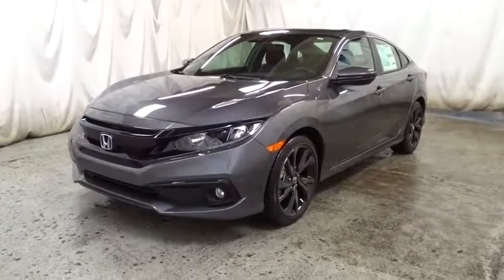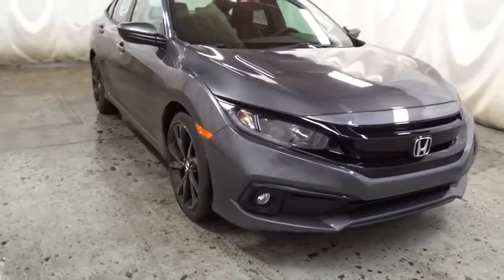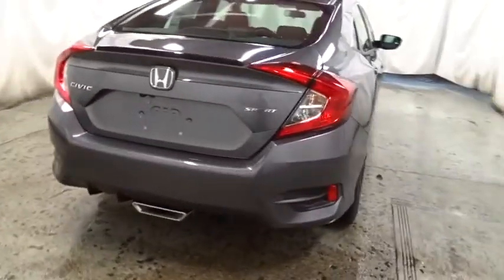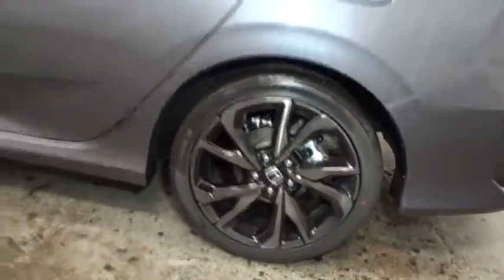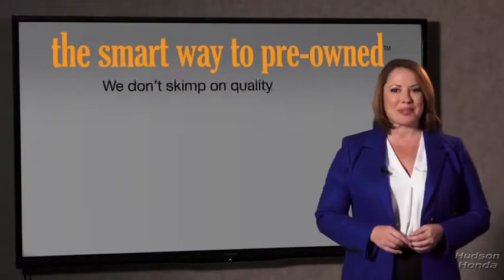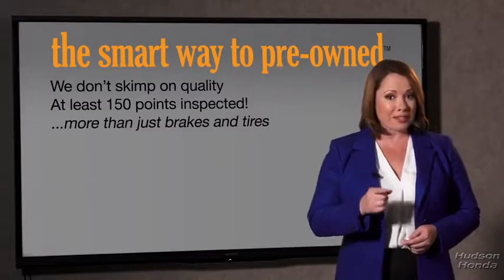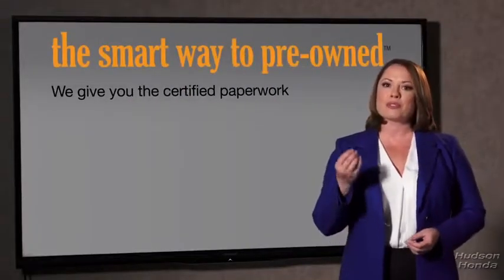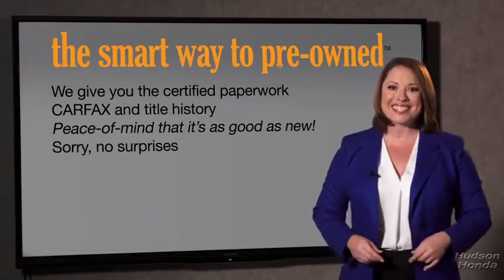2019 Honda Civic Sedan Hudson, West New York, Jersey City, Tenafly, Paramus, NJ HHKH530656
2019 Honda Civic Sedan available in Hudson, New Jersey at Hudson Honda. Servicing the West New York, Jersey City, Tenafly, Paramus, NJ area.
2019 Honda Civic Sedan Sport - Stock#: HHKH530656 - VIN#: 2HGFC2F80KH530656

Hudson Honda
6608 John F Kennedy Blvd

The Smart Way To Buy! Are you tired of hidden fees and bogus rates ruining your search process? Now there's a way to avoid all of the nonsense. Introducing the smart way to buy from Hudson Honda The advantages of the smart way to buy are endless. There is no pressure throughout your search. You can finally feel at ease when purchasing a car. Since there are no hidden fees, there are no surprises or gimmicks revealed when you finally make a decision. Hudson Honda salespeople are direct and value your time, so there is no back and forth or confusion. They know it's necessary for you to feel comfortable during the buying process and want to be trusted. The smart way to buy is smart for a reason. The team at Hudson Honda does Internet research every day to discover the right price for you. They make sure to look at competitors' pricing and numbers from industry experts so you can feel confident that you're getting the best offer possible. The main factors that contribute to your final cost are market value, product availability, days' supply in the market and the product age, color and equipment. It's easy to feel secure with the smart way to buy. Save money at the pump with this fuel-sipping Honda Civic Sedan. The look is unmistakably Honda, the smooth contours and cutting-edge technology of this Honda Civic Sedan Sport will definitely turn heads. Beautiful color combination with Gray exterior over BLACK interior making this the one to own! Just what you've been looking for. With quality in mind, this vehicle is the perfect addition to take home.
Radio: 180-Watt AM/FM Audio System -inc: 8 speakers, 7-inch display w/high-resolution electrostatic touch-screen, knob and hard keys for primary controls and customizable feature settings, Bluetooth HandsFreeLink, Bluetooth streaming audio, radio data system (RDS), speed-sensitive volume compensation (SVC), 1.5-amp USB smartphone/audio interface in front, 1.0-amp USB audio interface port in center console, HondaLink, Apple CarPlay integration, Android Auto integration, SMS text message function and illuminated steering wheel-mounted controls,1 LCD Monitor In The Front,Radio w/Seek-Scan, Clock and Voice Activation,Window Grid Antenna,Body-Colored Front Bumper,Light Tinted Glass,Body-Colored Power Side Mirrors w/Manual Folding,Body-Colored Door Handles,Fixed Interval Wipers,Wheels: 18 Alloy w/Gloss Black Inserts,Compact Spare Tire Mounted Inside Under Cargo,Grille w/Chrome Bar,Front Fog Lamps,Fixed Rear Window w/Defroster,Chrome Side Windows Trim,Trunk Rear Cargo Access,Lip Spoiler,Body-Colored Rear Bumper,Tires: 235/40R18 91W AS,Steel Spare Wheel,Clearcoat Paint,Fully Galvanized Steel Panels,Fully Automatic Projector Beam Halogen Daytime Running Auto High-Beam Headlamps w/Delay-Off,Cruise Control w/Steering Wheel Controls,Remote Releases -Inc: Power Cargo Access,Manual Tilt/Telescoping Steering Column,Leather/Metal-Look Steering Wheel,Fixed Rear Head Restraints,Instrument Panel Bin, Driver / Passenger And Rear Door Bins,Remote Keyless Entry w/Integrated Key Transmitter, Illuminated Entry, Illuminated Ignition Switch and Panic Button,Full Carpet Floor Covering -inc: Carpet Front And Rear Floor Mats,Engine Immobilizer,Driver Foot Rest,Digital/Analog Display,Carpet Floor Trim and Carpet Trunk Lid/Rear Cargo Door Trim,Full Cloth Headliner,Power Fuel Flap Locking Type,Glove Box,Day-Night Rearview Mirror,Power Door Locks w/Autolock Feature,Interior Trim -inc: Metal-Look Instrument Panel Insert, Metal-Look Door Panel Insert, Metal-Look Console Insert and Metal-Look Interior Accents,Automatic Air Conditioning,HVAC -inc: Underseat Ducts,Systems Monitor,Perimeter Alarm,Trip Computer,Delayed Accessory Power,Power 1st Row Windows w/Driver And Passenger 1-Touch Up/Down,Leather/Metal-Look Gear Shift Knob,Full Floor Console w/Covered Storage and 1 12V DC Power Outlet,Front Bucket Seats -inc: driver seat manual height adjustment and adjustable head restraints,Distance Pacing w/Traffic Stop-Go,Air Filtration,Valet Function,Cargo Space Lights,1 12V DC Power Outlet,Power Rear Windows,Seats w/Cloth Back Material,Rear Cupholder,Cloth Seat Trim,Proximity Key For Doors And Push Button Start,Driver And Passenger Visor Vanity Mirrors w/Driver And Passenger Auxiliary Mirror,Sliding Front Center Armrest,4-Way Passenger Seat -inc: Manual Fore/Aft Movement,60-40 Folding Bench Front Facing Fold Forward Seatback Rear Seat,Front Cupholder,Outside Temp Gauge,FOB Controls -inc: Trunk/Hatch/Tailgate,Fade-To-Off Interior Lighting,6-Way Driver Seat -inc: Manual